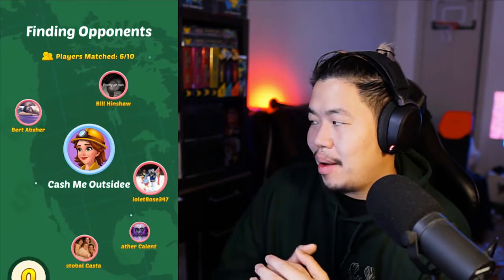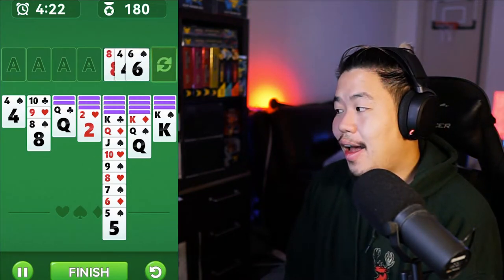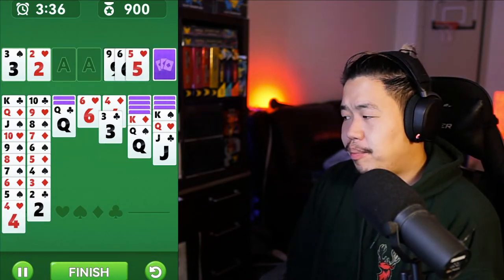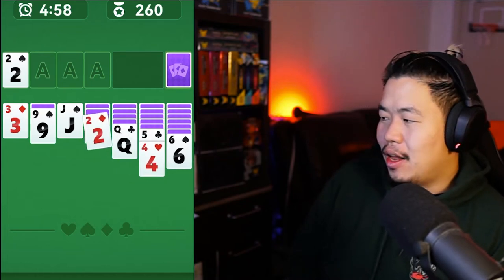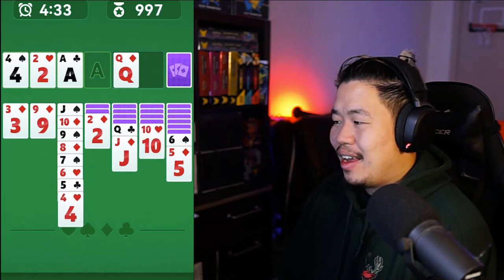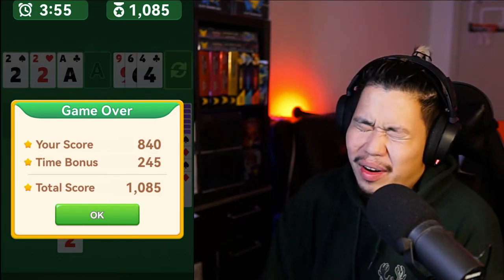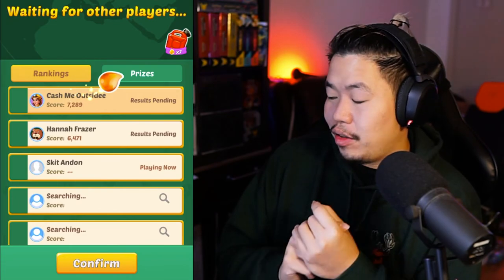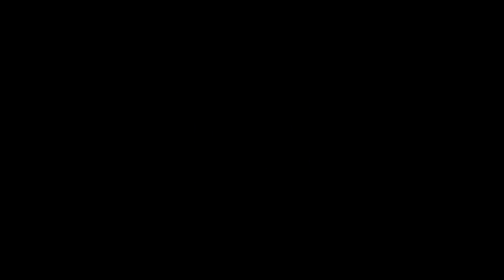Fun, Balanced, NO BOTS & YOU CAN WIN MONEY - Solitaire Clash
Or @dHitman137

Thanks

Hitman Out!

“Solitaire Clash is the best, fair, and safe game to win real money playing solitaire. The app is legit, real, and secure. If you are asking how do I make money playing solitaire? Solitaire Clash is the best app for that. The app is similar to Bingo Clash and also Solitaire Cash”